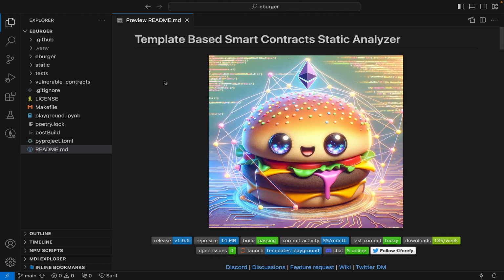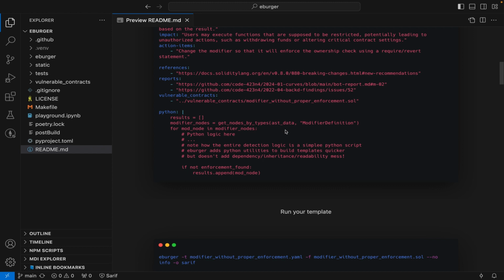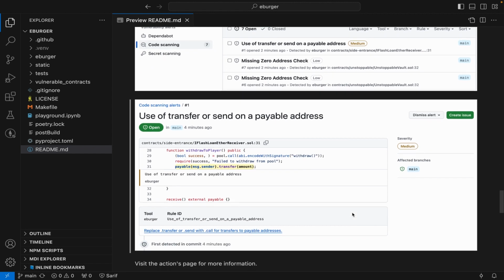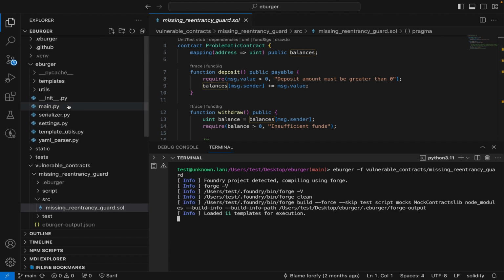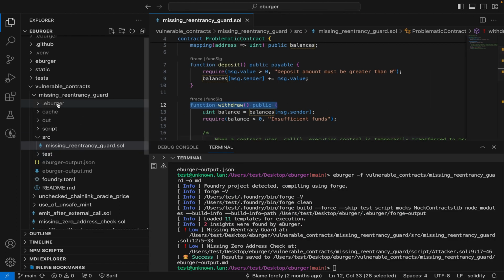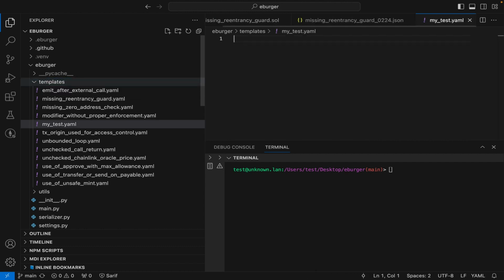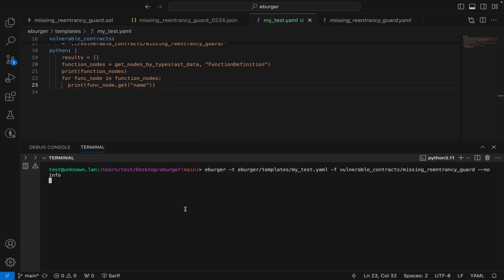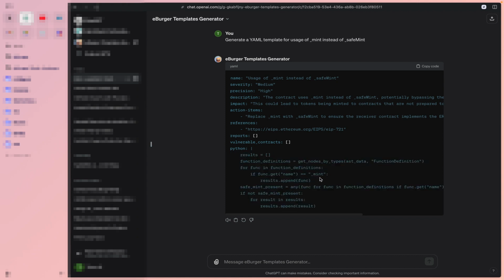How To Empower Your Audits and Analyze Smart Contracts Using YAML Templates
🍔 eBurger is an open source static analysis tool that provides a way to quickly query and analyze solidity smart contracts. It can be used to improve your audits, and to swiftly⚡️⚡️ create customized templates with per-project relevancy ❣️

00:00:00 - What is eburger
00:00:58 - The eburger YAML structure
00:02:44 - VSCode extension, GitHub Action
00:03:55 - Installation
00:04:18 - Code overview
00:05:03 - See it in action
00:06:42 - Output types
00:07:55 - Solidity AST structure example
00:09:11 - Writing your first template
00:12:13 - Using the eBurger Templates Generator GPT to generate templates
00:13:00 - Summary

In the video we are getting started with writing our first YAML template, and going through parts of the code to understand how eburger runs under the hood.